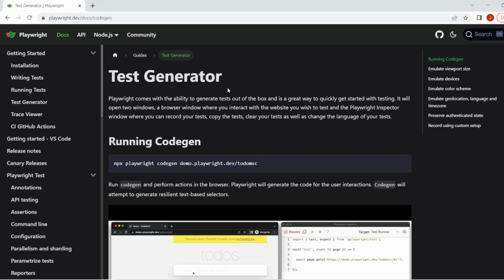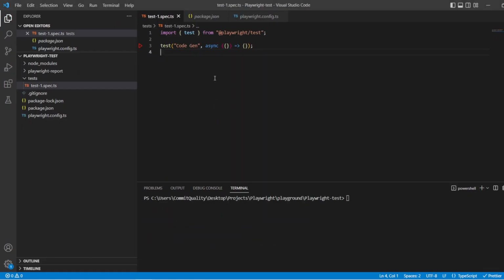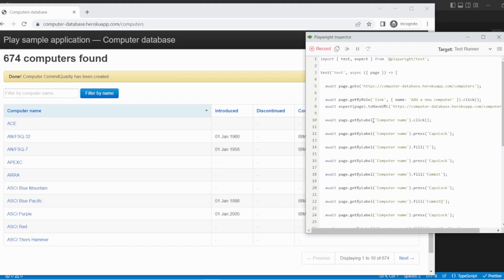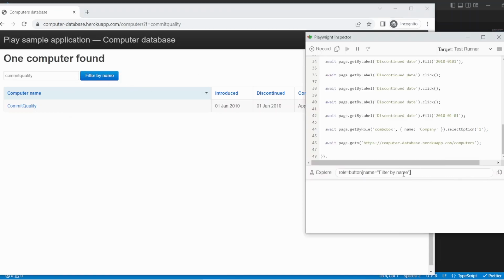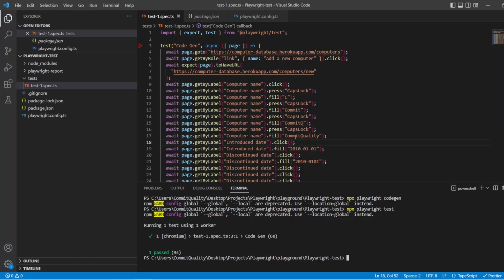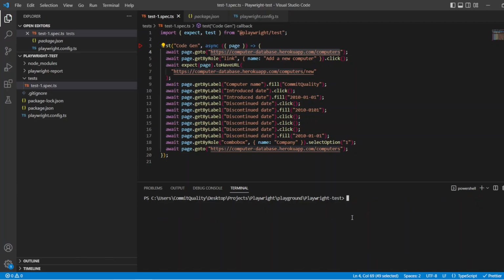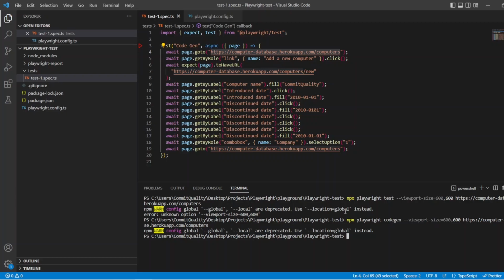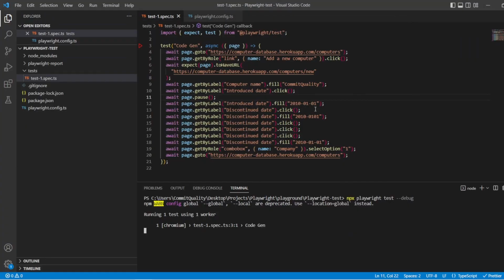Playwright Test Generator: Create tests without writing Code!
Playwright comes with the ability to generate tests out of the box and is a great way to quickly get started with testing. It will open two windows, a browser window where you interact with the website you wish to test and the Playwright Inspector window where you can record your tests, copy the tests, clear your tests as well as change the language of your tests.